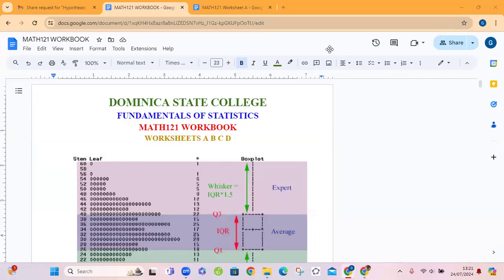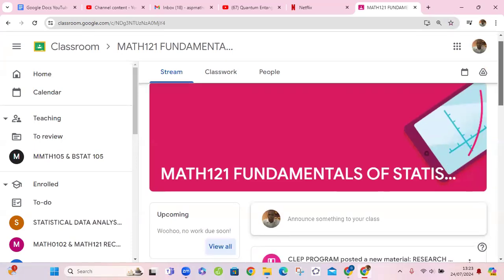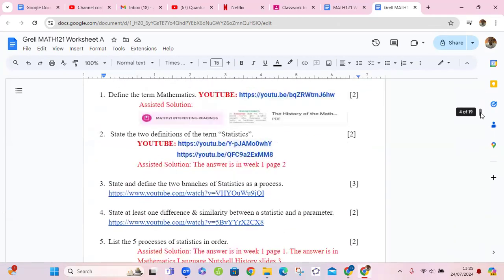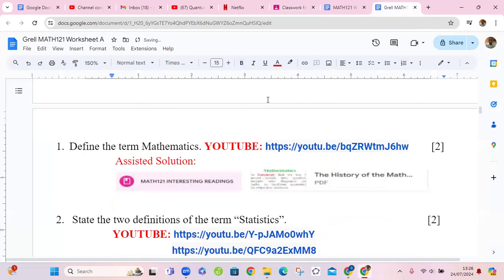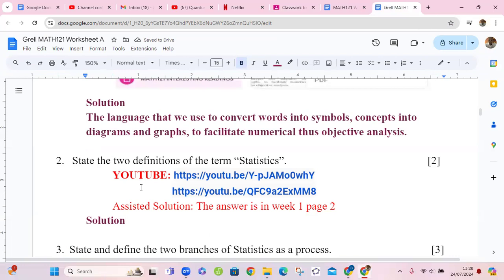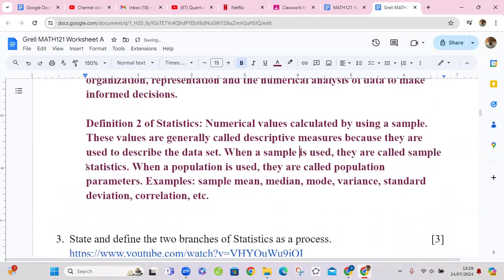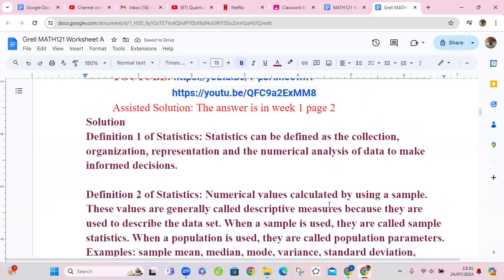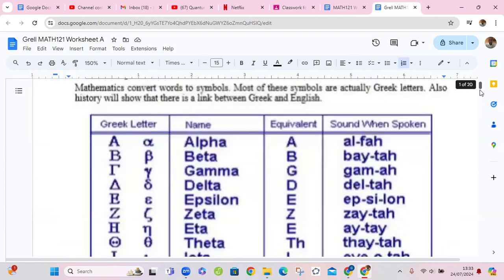MATH121 Worksheet A Instructions